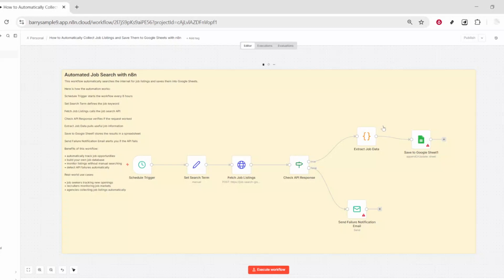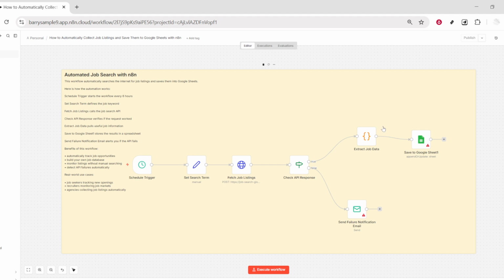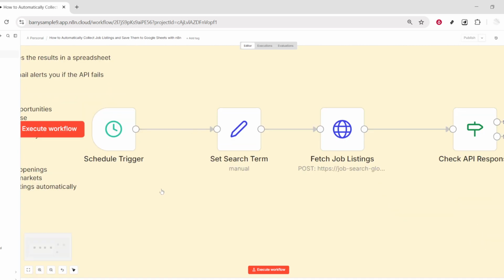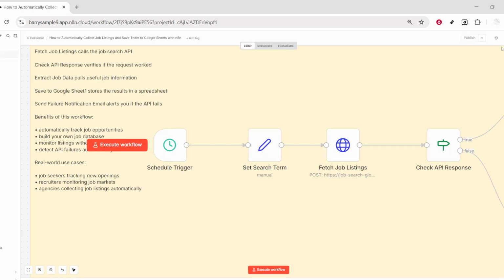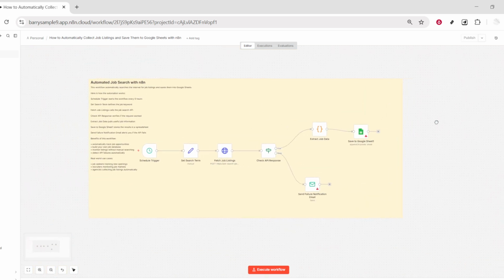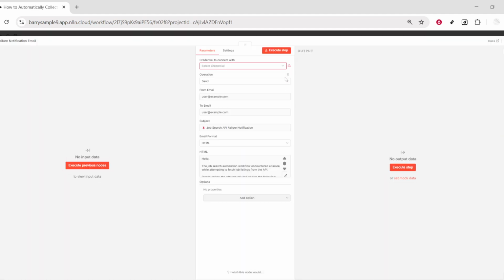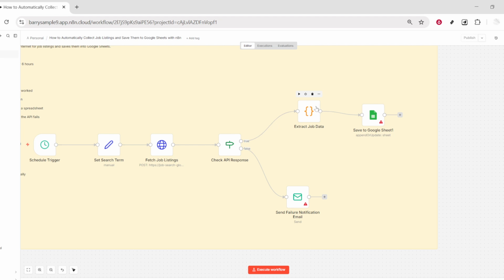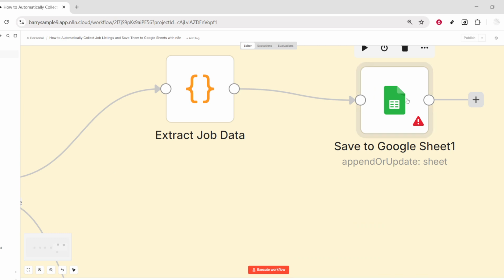How To Automatically Collect Job Listings And Save Them To Google Sheets With n8n (Full Guide 2026)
In this video, we discuss how to scrape job listings automatically n8n style to completely revolutionize your recruitment automation. By mastering the n8n Google Sheets integration, you can effortlessly extract job data from websites and auto fill spreadsheets. This n8n web scraper tutorial will show you exactly how to automate job search routines and save data to Google Sheets n8n.

00:00 Intro
00:09 Schedule Trigger node overview
00:21 Benefits of consistent scheduling
00:28 Set Search Term node overview
00:38 Managing search terms efficiently
00:49 Fetch Job Listings node overview
01:01 API request details
01:10 Authentication with API keys
01:21 Check API Response node overview
01:30 Handling API failures
01:44 Send Failure Notification Email node overview
01:57 Troubleshooting from email alerts
02:08 Extract Job Data node overview
02:18 Code snippet for data extraction
02:33 Save to Google Sheet node overview
02:47 Benefits of a searchable job database